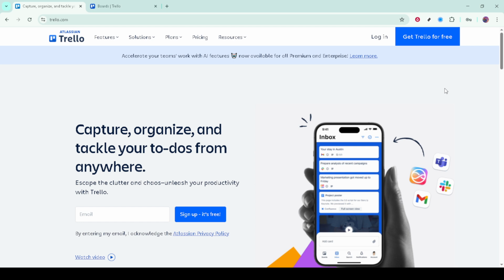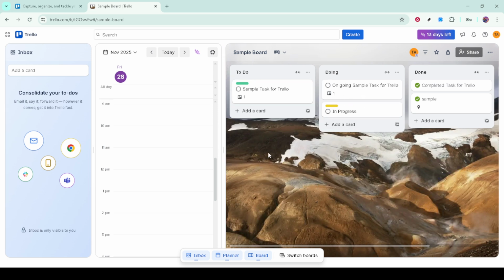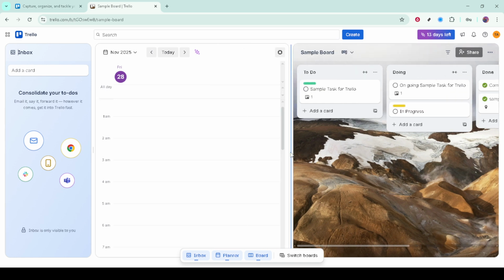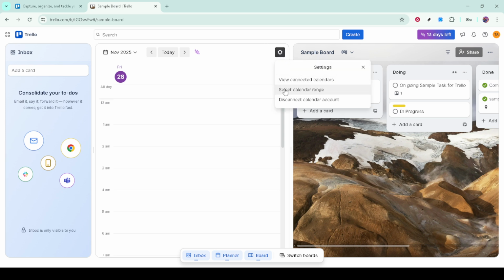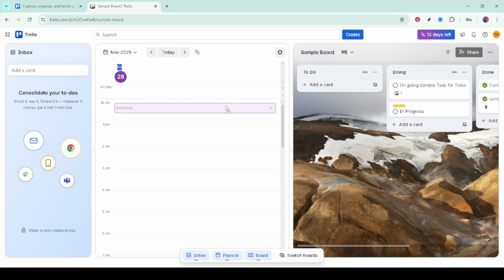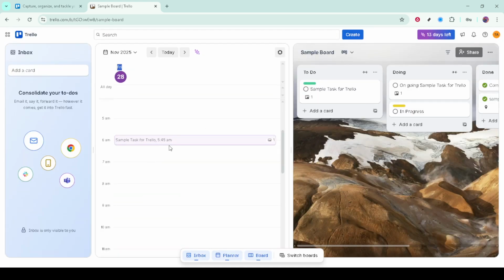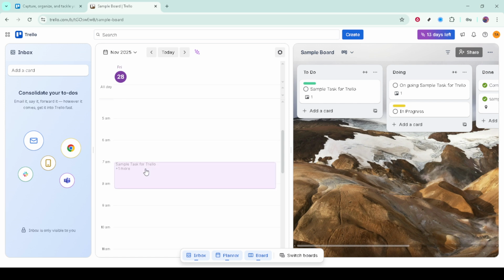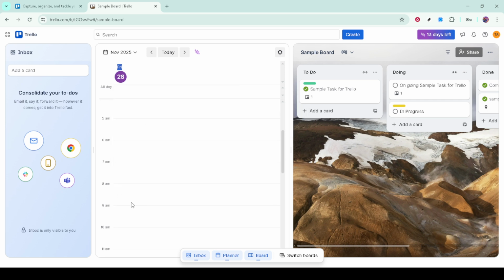How To Turn Trello Into A Digital Planner Quick & Simple [2025 Guide]